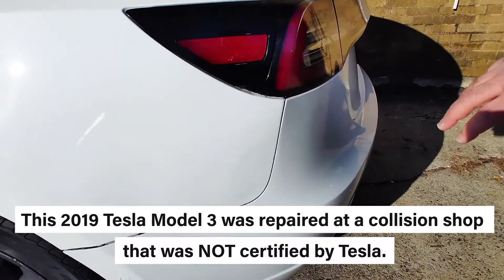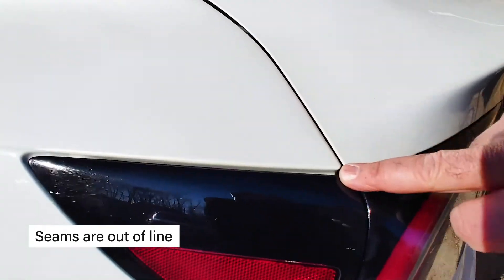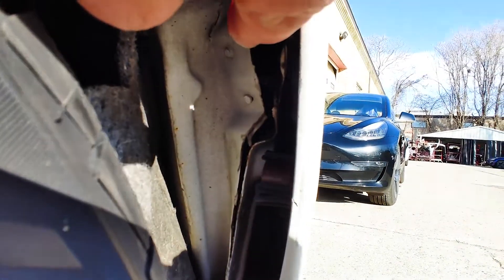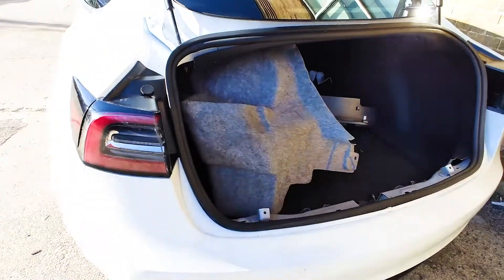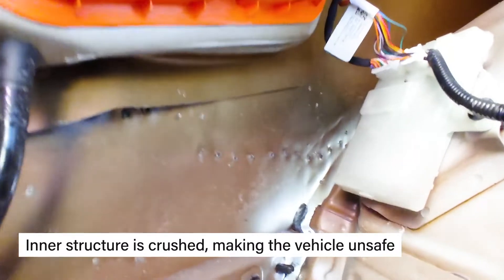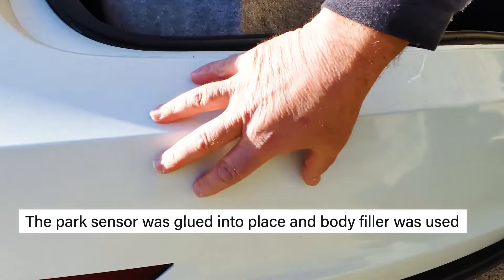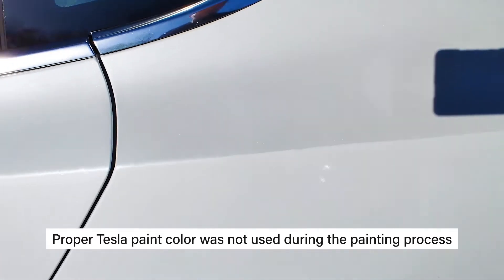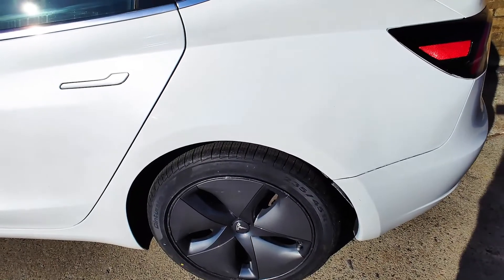Tesla Model 3 Repairs Gone Wrong! Don’t Let This Happen to YOUR Tesla.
WARNING: Some images may be disturbing to Tesla owners.  This 2019 Tesla Model 3 was repaired at a body shop that was NOT a Tesla Approved Collision Center.  The shop did not follow proper Tesla repair procedures, and as a result, the owner was left with:
• Charge Port Issues
• Misaligned sensors
• Camera Problems
• Electrical Complications
• Panels that were glued rather than replaced
• Parking Sensor also glued back into place
• Body filler was used throughout the repairs
• Non-Tesla paint was used, and doesn’t match
• Crushed inner structure
• Open seams allowing rain and snow inside
Watch as Today’s Collision’s Bobby Cobb shows you these Tesla Model 3 repairs gone wrong!

Don’t let this happen to you.  Bring your Tesla to a Tesla Approved Collision Center, like Today’s Collision, where we have been repairing Tesla vehicles since 2017.  Our Tesla-trained technicians follow proper procedures, as outlined by Tesla, and utilize advanced technology and equipment in our state-of-the-art facilities designed to protect the integrity and safety of your Tesla, bringing it back to showroom condition.